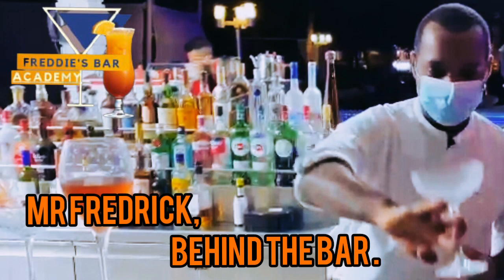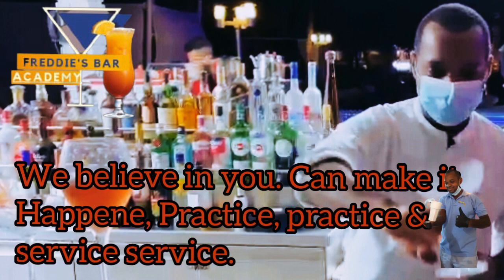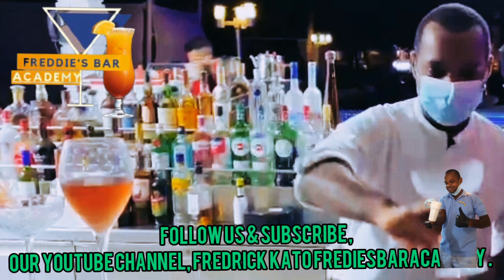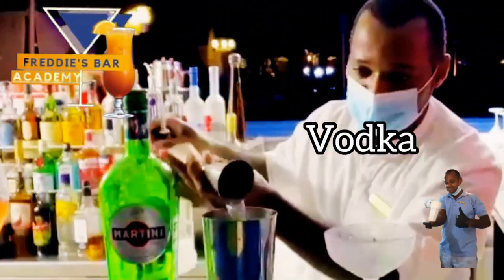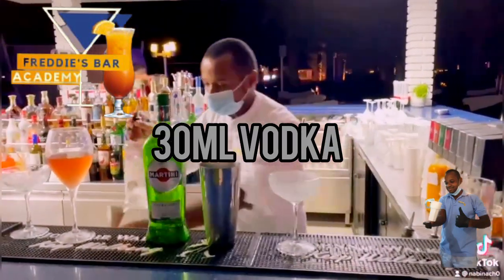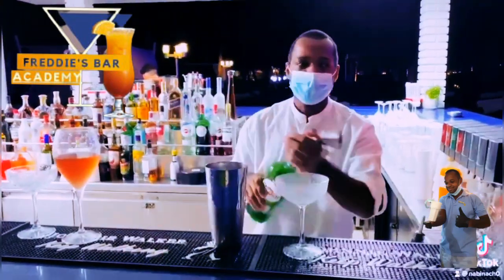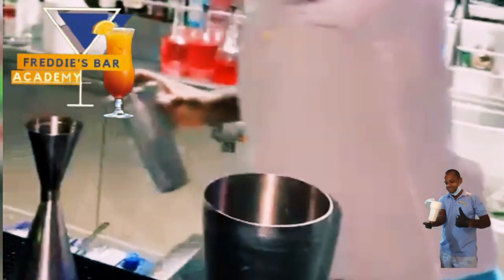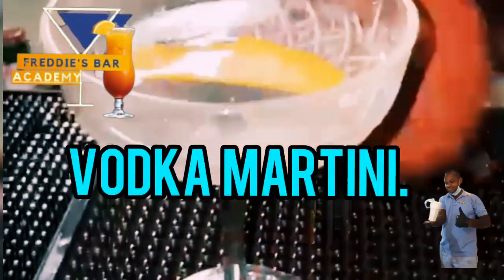How you make Vodka martini Behind the Bar @FREDIESBARACADEMY. practice,practice& service service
AT FrediesBarAcademy, we believe in you. can make it Happene Practice, practice and service service.
VODKA MARTINI ingredients
40ml vodka
40ml dry martini
ice cubes.
Shake
and Gunish with twist of lemon. serve

How you want your martini garnished. Classic martinis are either garnished with an olive on a skewer or a small twist of lemon peel for an added pop of citrus. If you have a preference, just tell your bartender "with a twist" for the lemon peel,

YOU WILL KNOW WHY VODKA MARTINI IS SHAKEN THAN STIRRING .

Shaking rather than stirring a Martini has two principal effects. One: the rapid movement of ice in shaker melts more of the ice than gentle stirring, thereby diluting the drink. Two: the drink is likely to be cloudy rather than clear. For Martini drinkers, both effects are undesirable